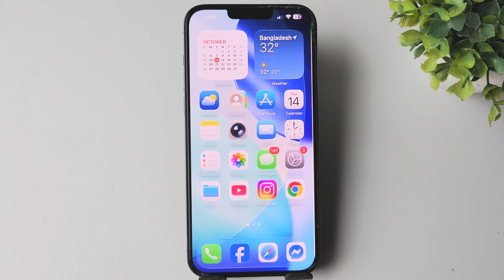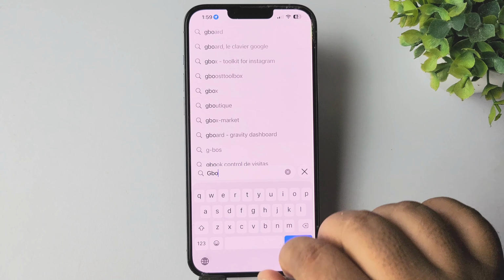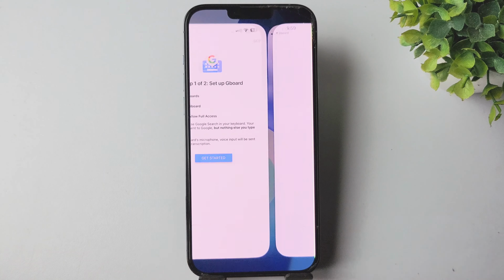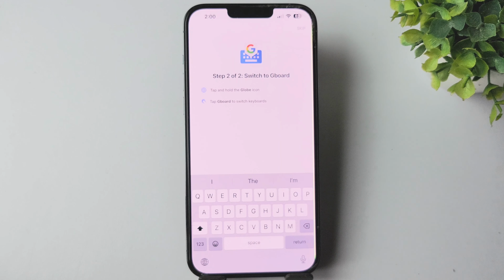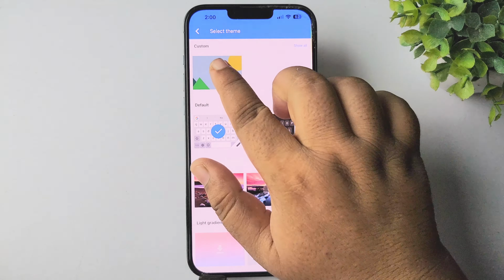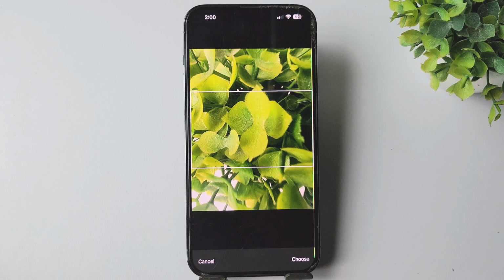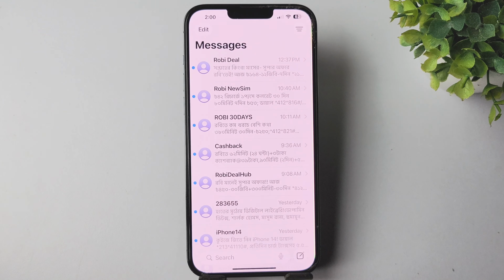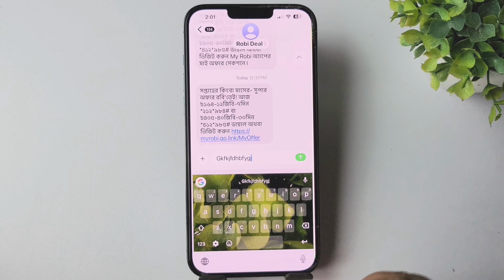How to Change your Keyboard on iPhone to A Picture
Learn how to change your keyboard on iPhone to a picture and make typing more fun! This step-by-step guide shows you how to set a custom keyboard background using apps or settings, personalize your iPhone, and add your favorite photo as a keyboard theme.